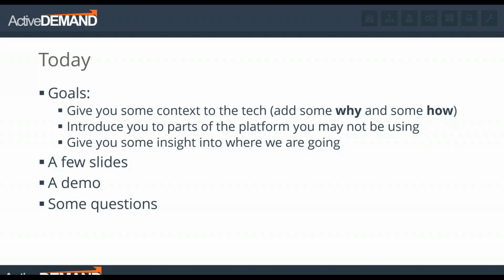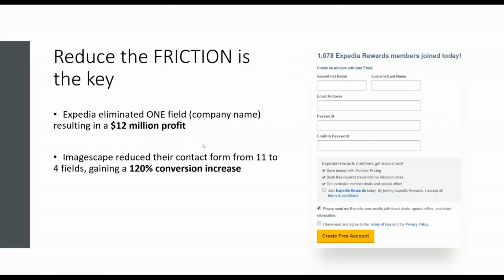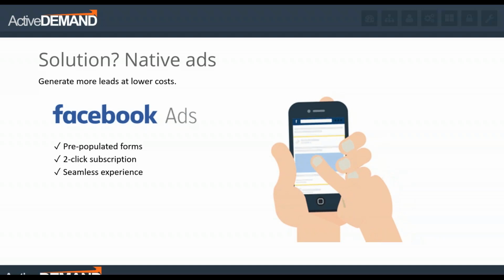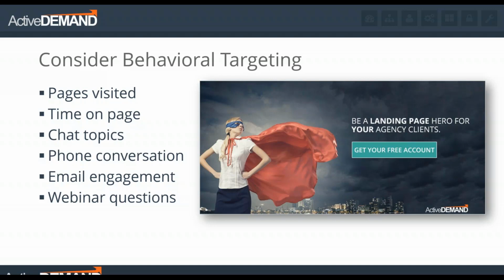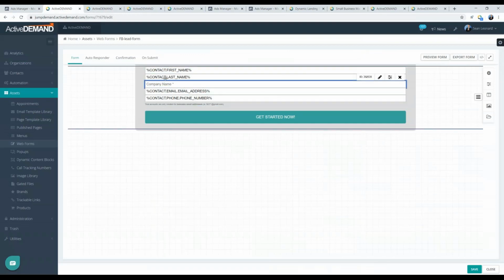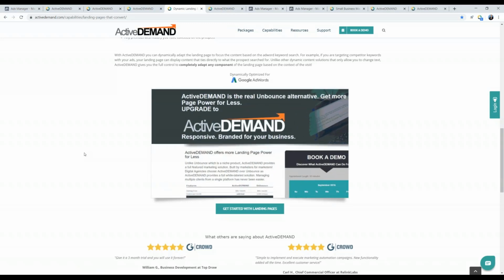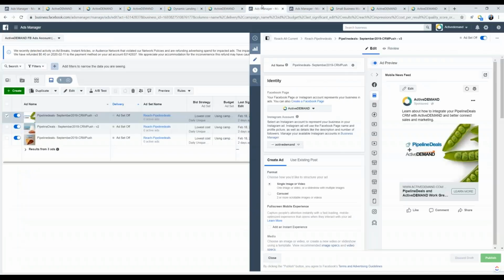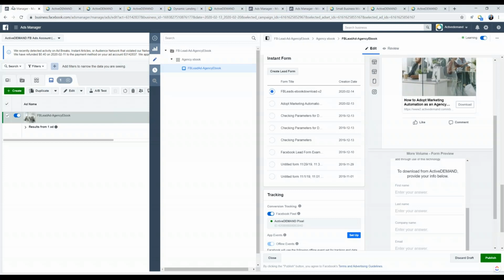Webinar: Understanding Facebook Lead Ads Integration with ActiveDEMAND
For our second installment of the CEO Chat of 2020, Sean will be chatting about Facebook Lead Ads. ActiveDEMAND recently integrated with Facebook Lead Ads and there is some pretty cool functionality Sean will demonstrate. Facebook Lead Ads is also relatively new so the advantages (and some disadvantages) of using it will be reviewed.
- How to set-up Facebook Lead Ads in ActiveDEMAND
- The advantages of using Facebook Lead Ads
- The disadvantages of using Facebook Lead Ads
- How to use automation for ad lead filtering, additional nurturing and effective audience list management
- Tips on collecting more leads on Facebook while reducing the cost per lead of your campaigns